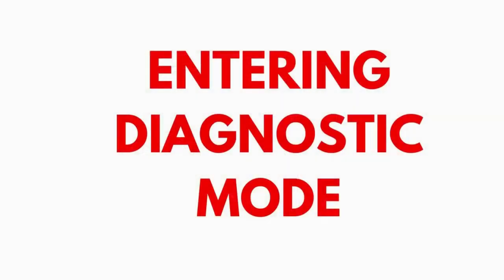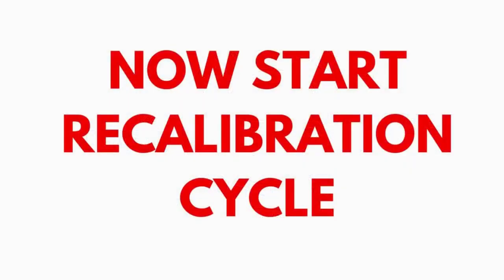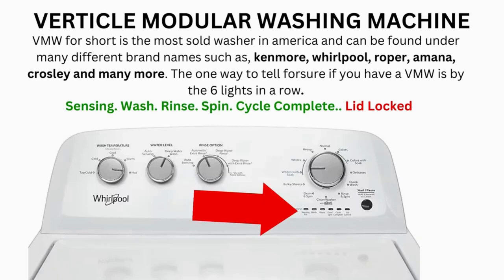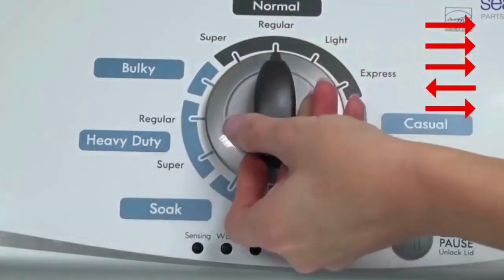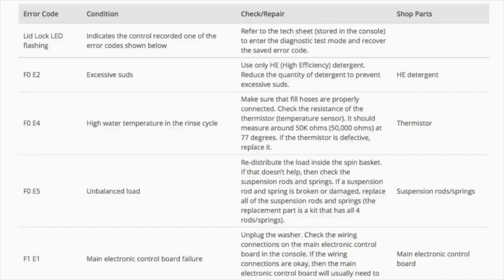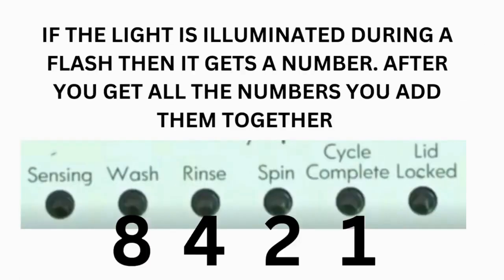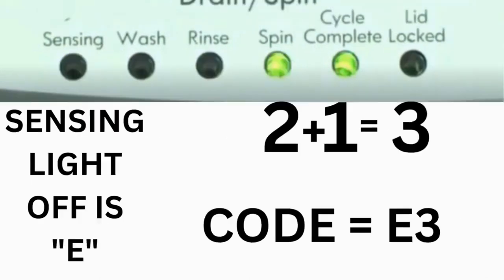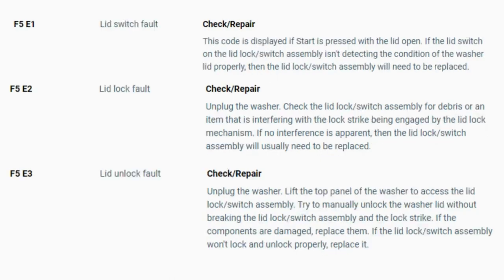Maytag Washer Diagnostic Mode